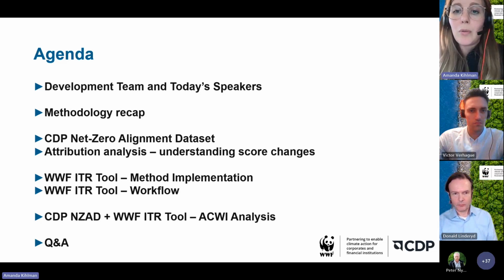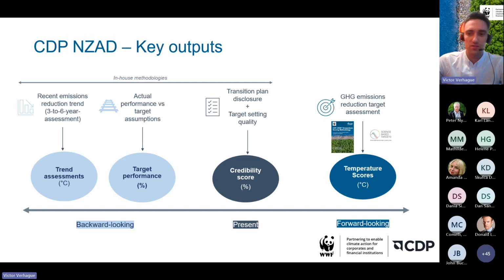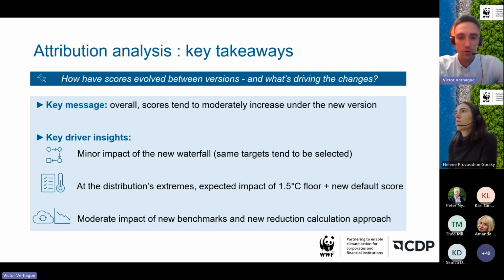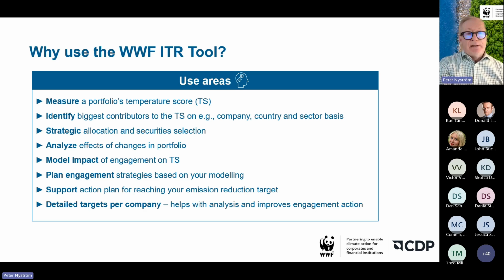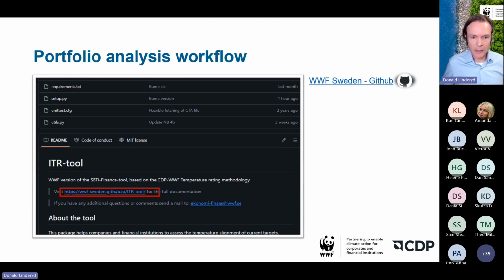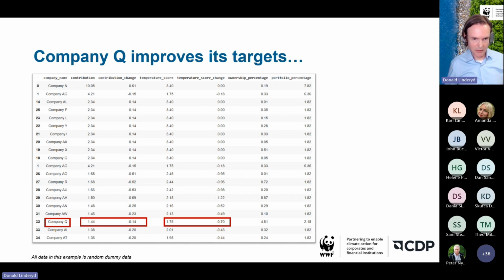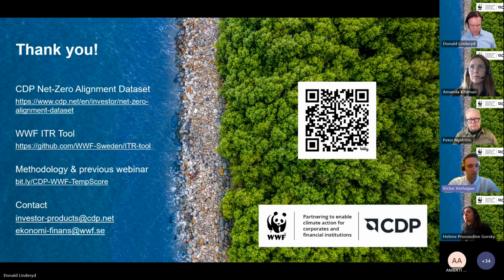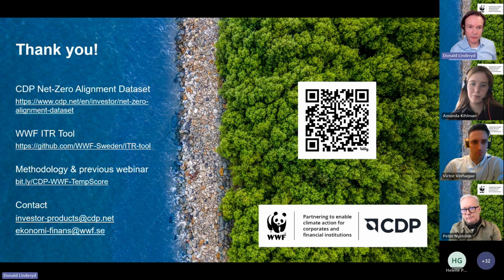WWF & CDP Webinar: Accelerate Climate Alignment with Temperature Scores, February 2025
In this webinar, WWF and CDP present new solutions to help you evaluate your company value chain's or financial portfolio's climate ambition and see how it aligns with the Paris Agreement.

00:00 Introduction

01:18 Agenda
02:09 Development Team and Today’s Speakers
02:32 Methodology recap
06:40 CDP Net-Zero Alignment Dataset
14:50 Attribution analysis – Understanding score changes
27:20 WWF ITR Tool – Method implementation
37:09 WWF ITR Tool – Workflow example
48:02 CDP NZAD + WWF ITR Tool – ACWI Analysis
49:00 Q&A

Methodology paper, slides from this webinar and recordings of earlier webinars are available here: